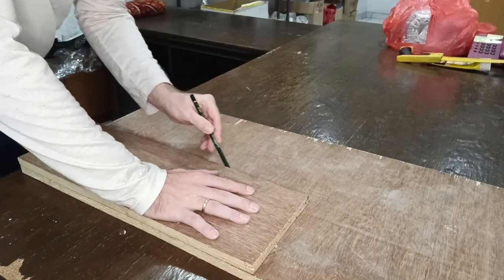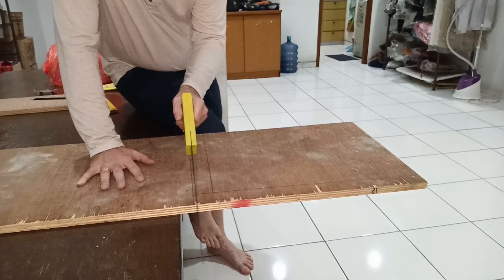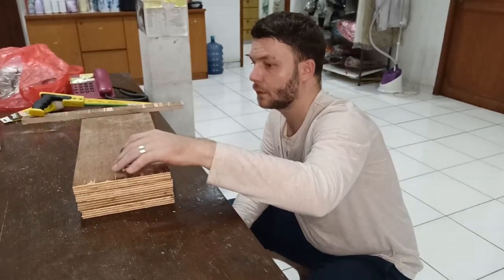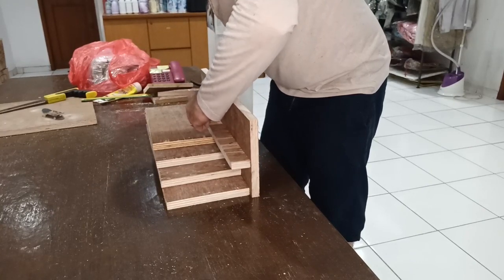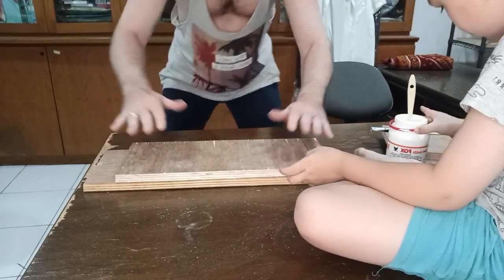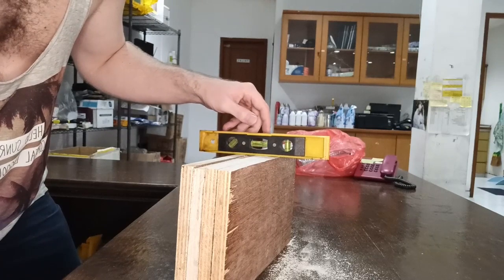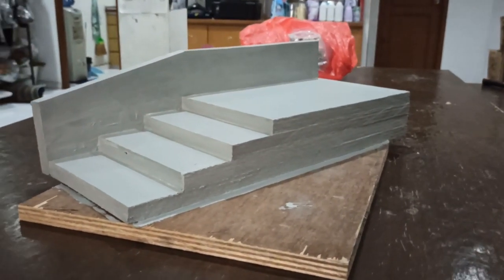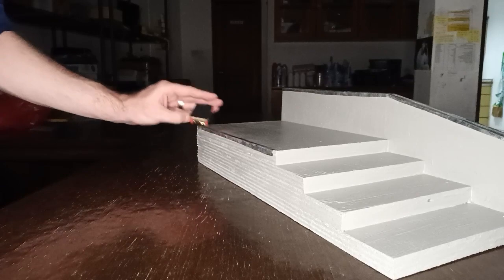Making the BEST FINGERBOARD STAIR LEDGE that anyone can accomplish!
Not everyone can afford professional ramps like blackriver ramps. I really wanted a fingerboard obstacle and decided to build a stair ledge which cam out amazingly.

Let's shred!